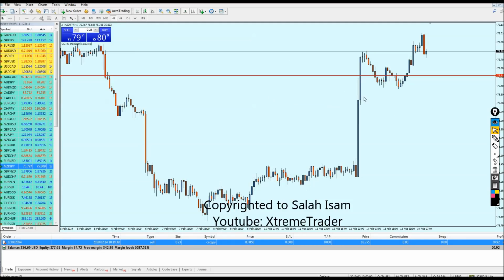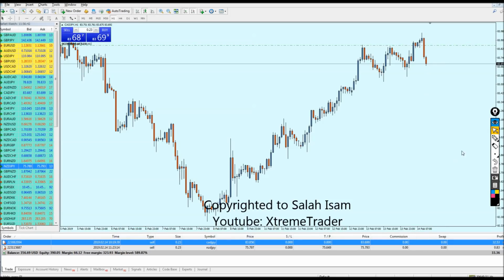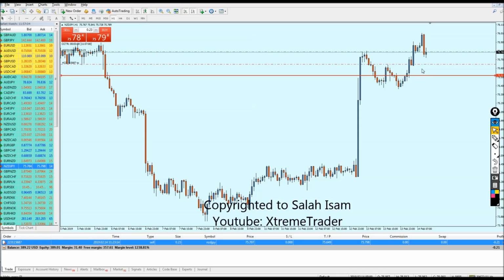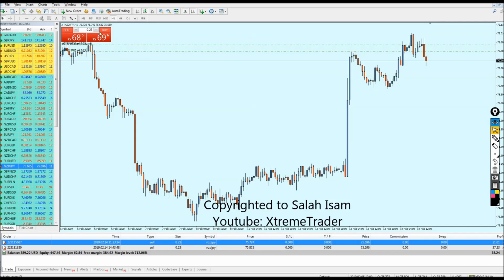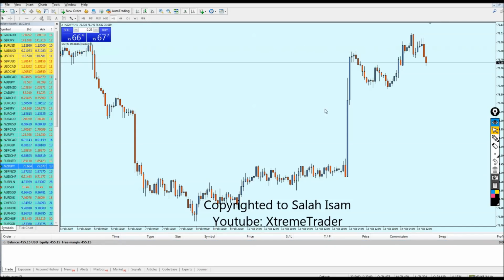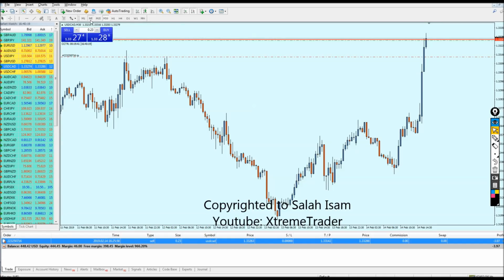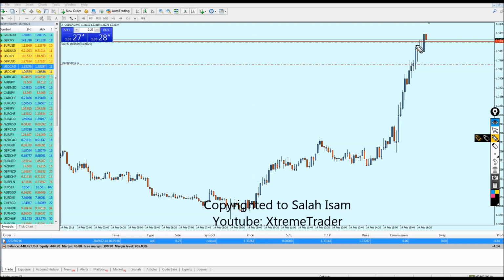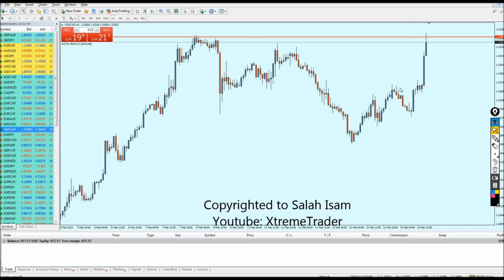Forex: live trading 70 pips profit!